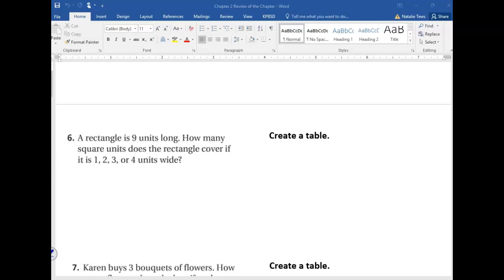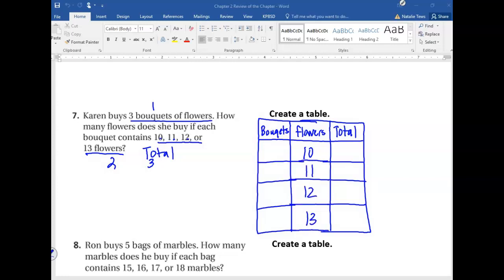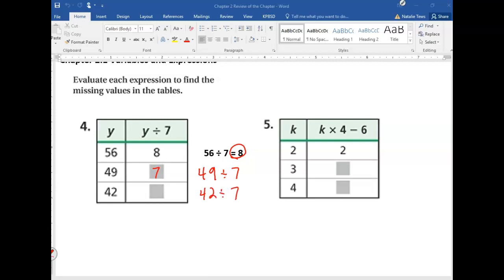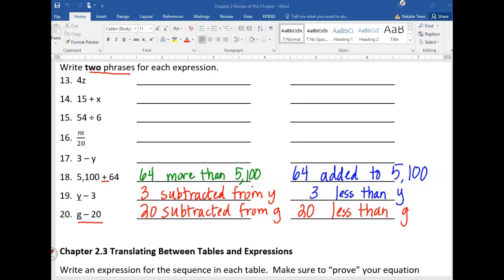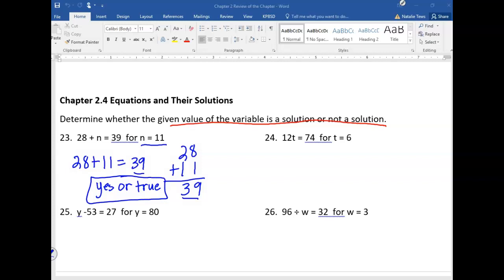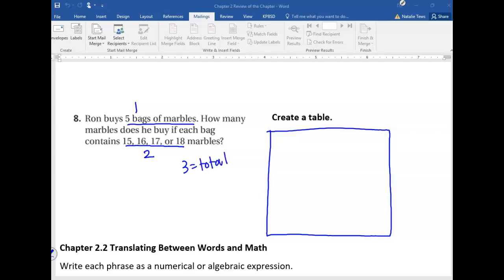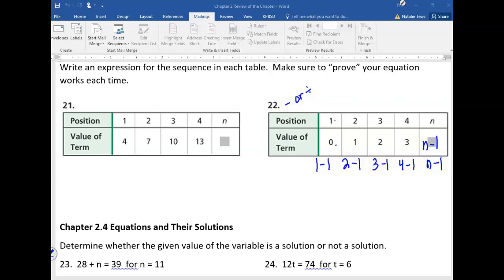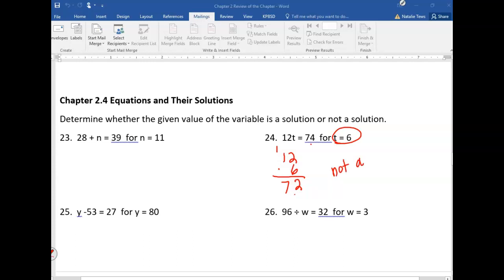Chapter 2 Review Problems Solved